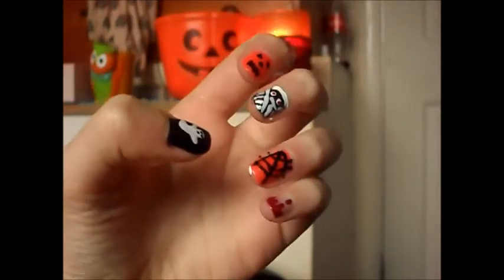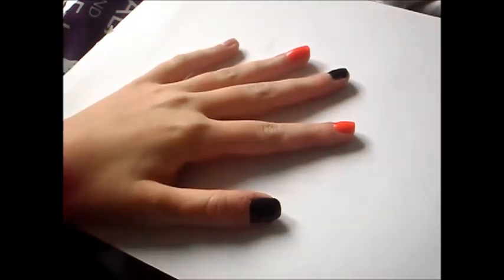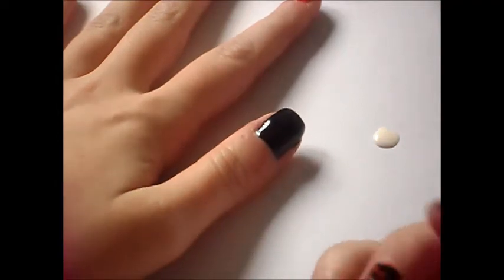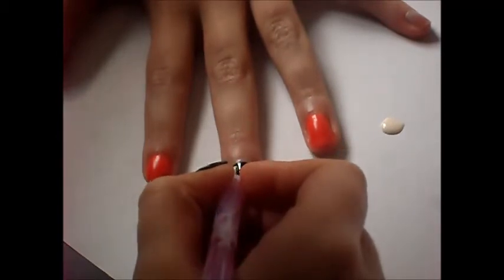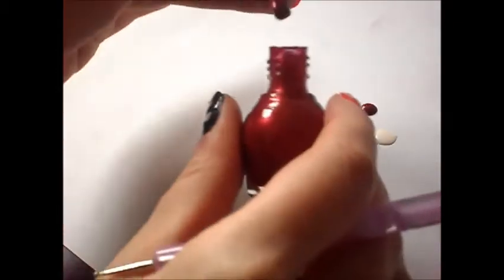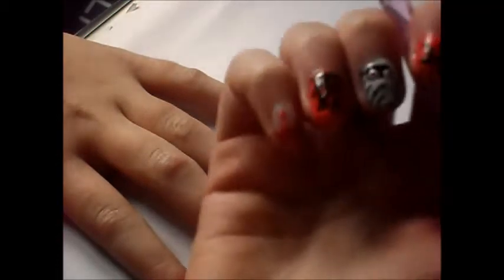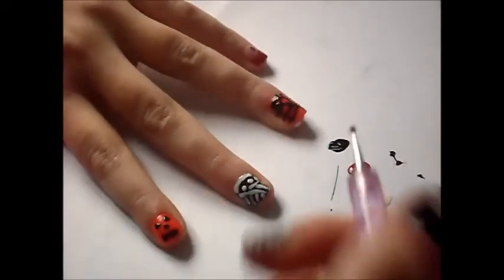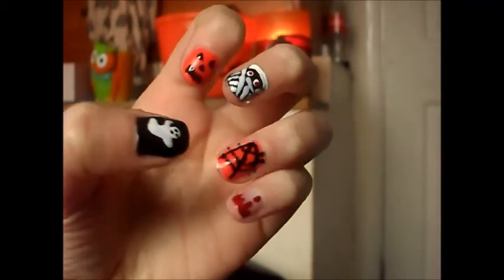Halloween Nails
Hey Everyone so here's a little tutorial for some Halloween-y nails :)

Nail Dotting Tool.